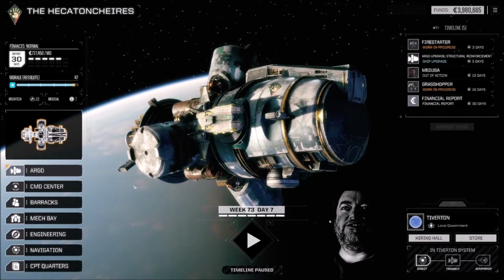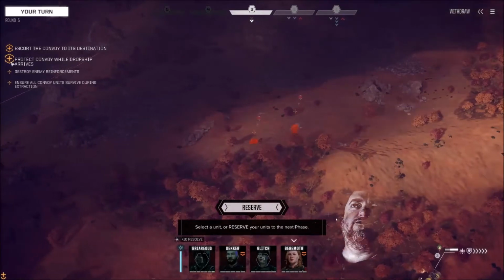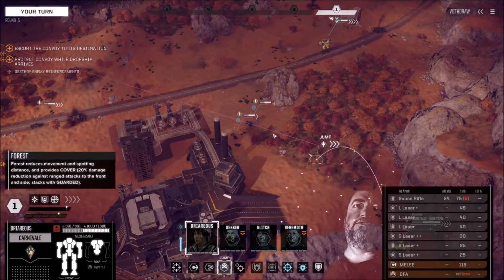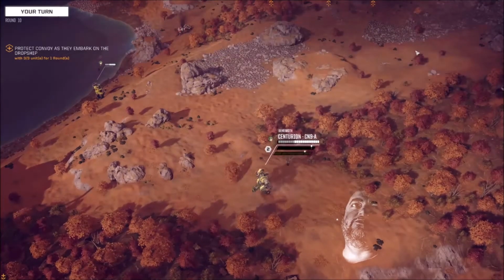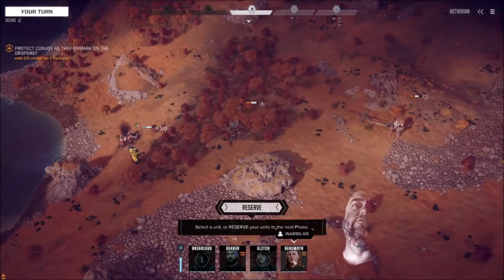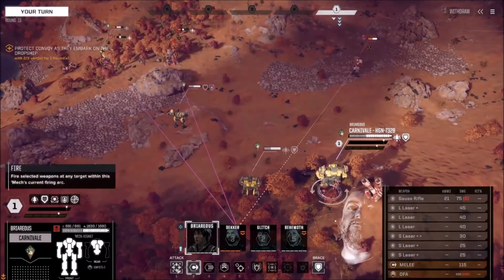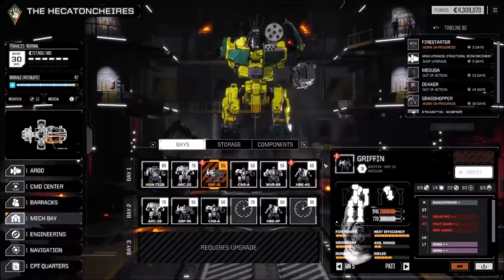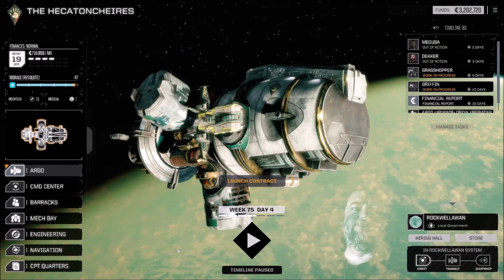BATTLETECH Heavy Metal Campaign (Ep59 "Dekker ruins Medusa's 'Mech")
** This is a re-post to correct an editing error **

Join me as I play through BATTLETECH's Restoration Campaign, following the adventures of the Mercenary Company "The Hecatoncheires" and their Commander Briareous.

BATTLETECH: The Game by Hare-Brained Schemes

Version 1.9 with Flashpoint, Urban Warfare, and Heavy Metal DLC

Track licensed courtesy of Tribe of Noise.

The Giant Mimir logo uses an original B&W logo by OverDesignnn.